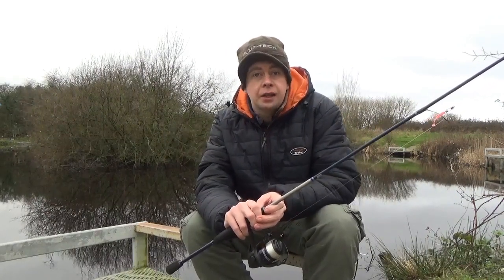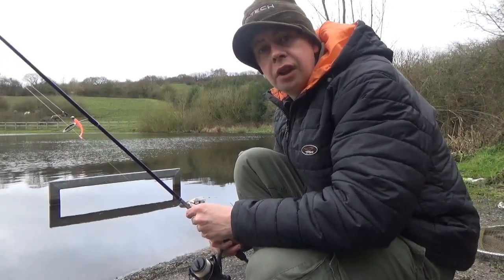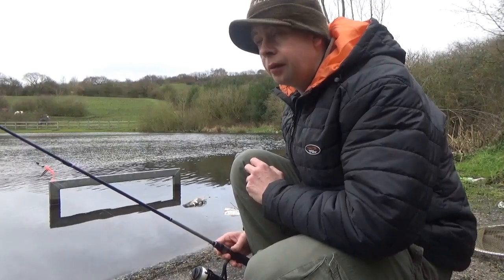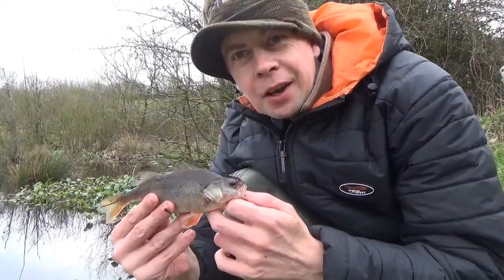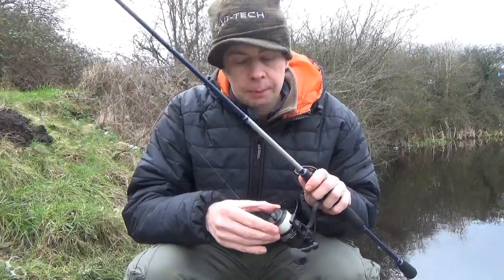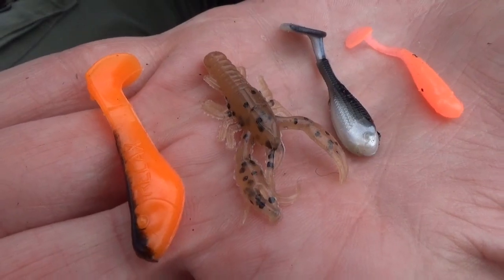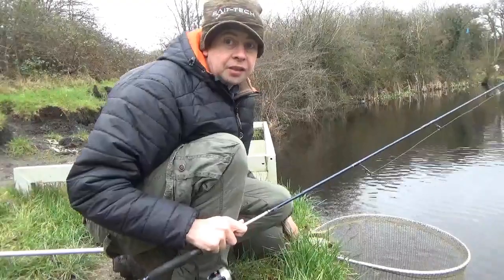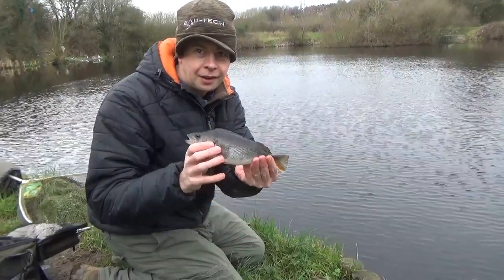Small Lure Fishing For Perch - The Basics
In this video, I take you through the basics of targeting Perch using small lures and jigs. I cover things from finding the fish to my personal tackle and lure choices. My perseverance paid off in the end and sticking to a few basic tactics rewarded me with a good result.

fishing perch lure fishing